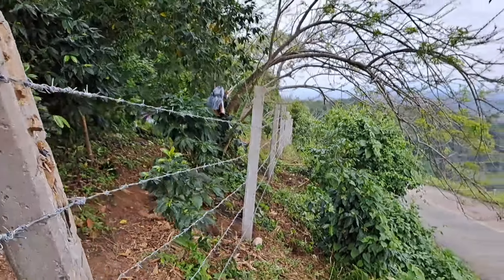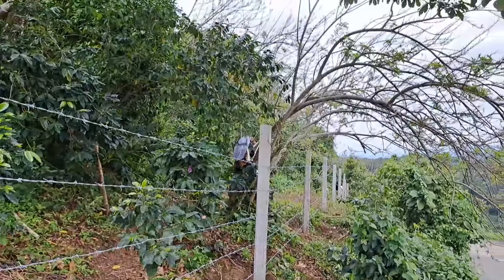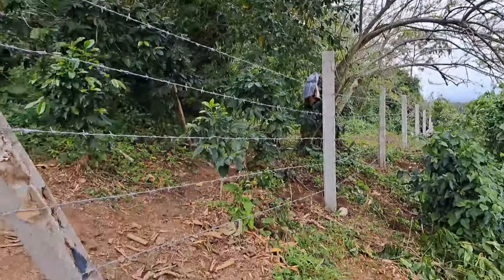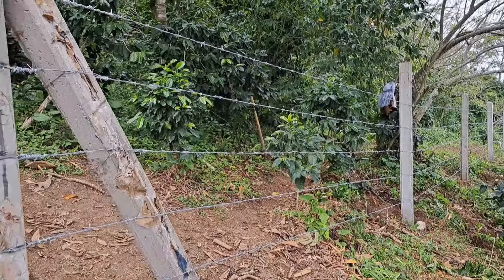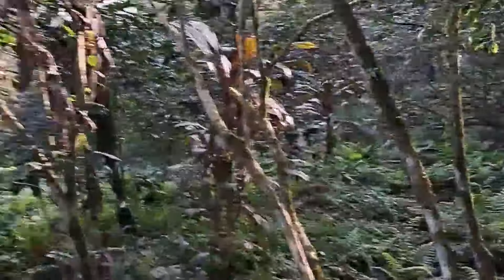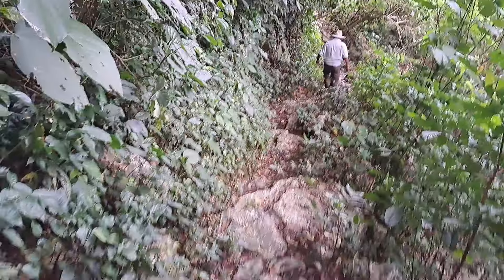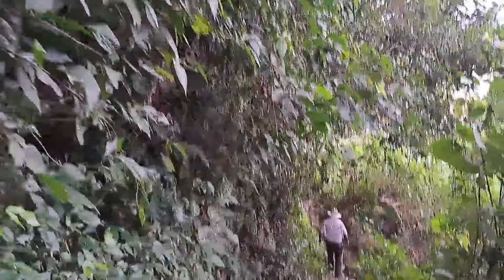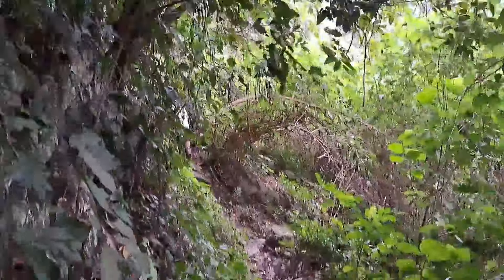cercando el terreno que conseguimos para unos amigos.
el travajo de agente de ventas esta dando fruto.